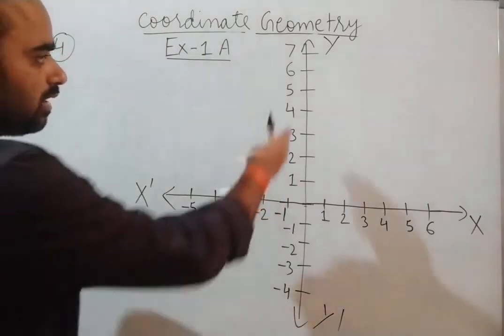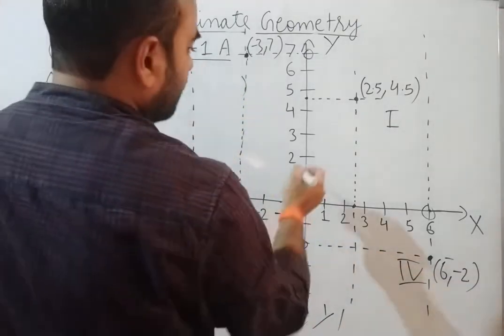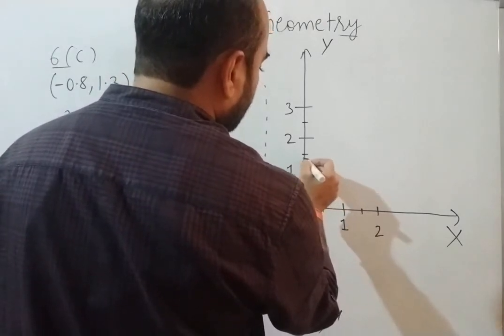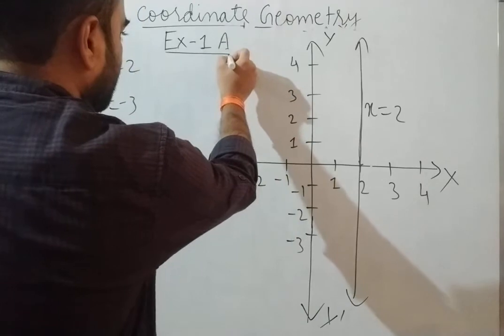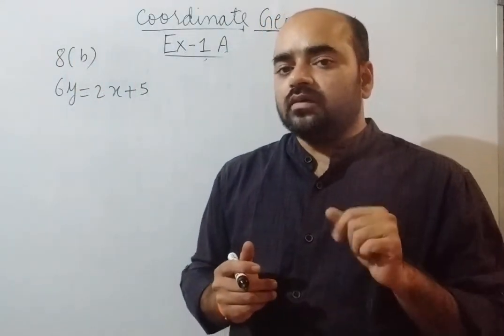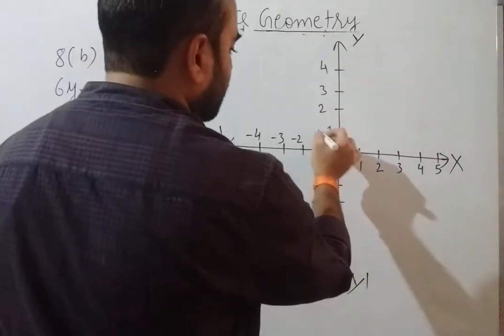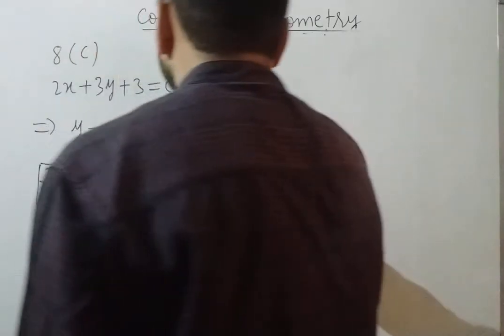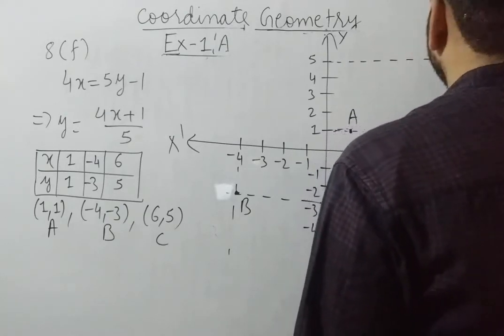Coordinate Geometry: Ex-1A Q4 to Q8